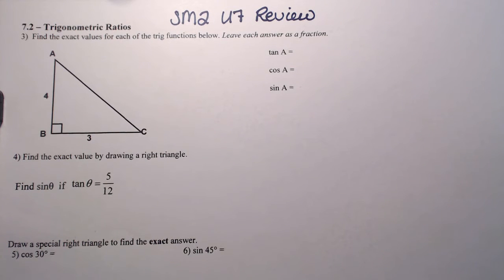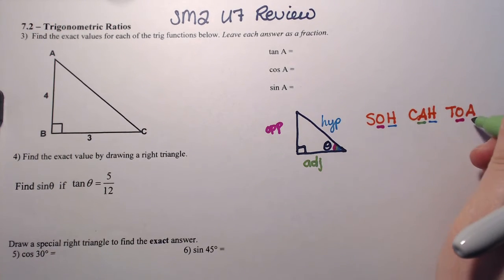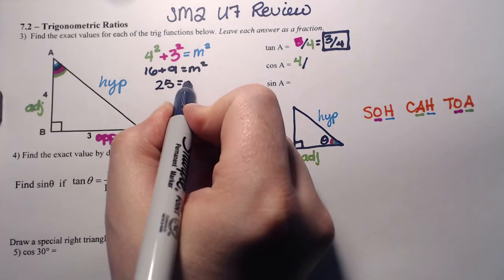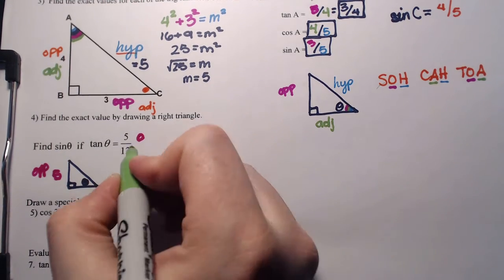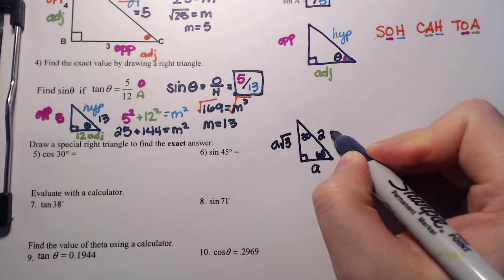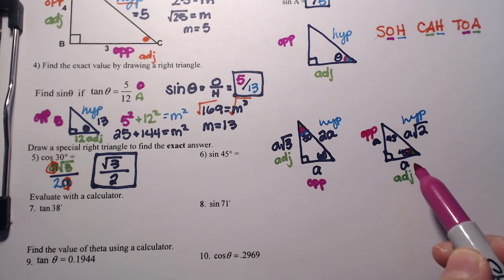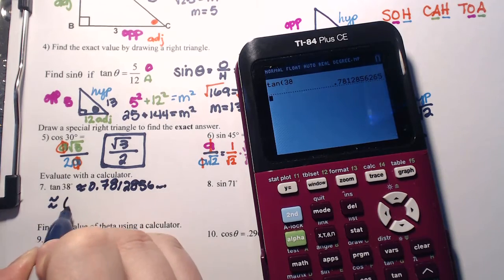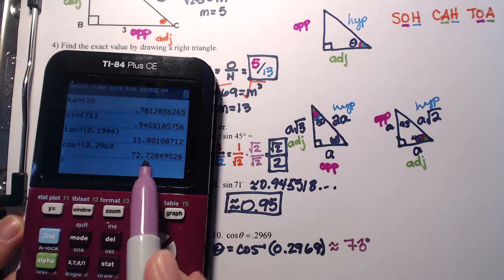SM2 7.R Review Part 2